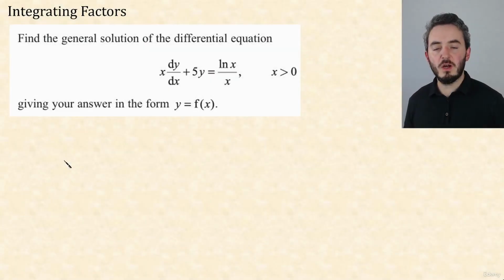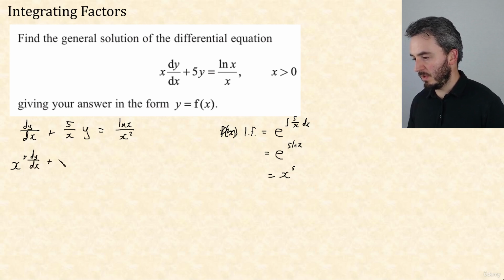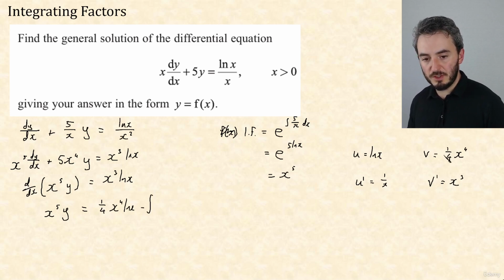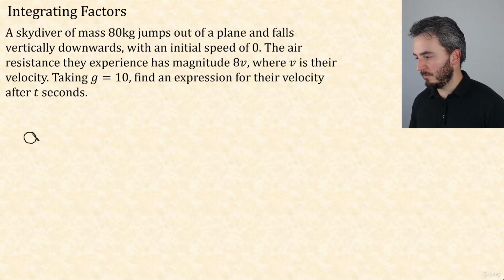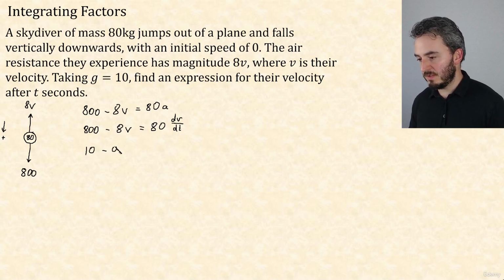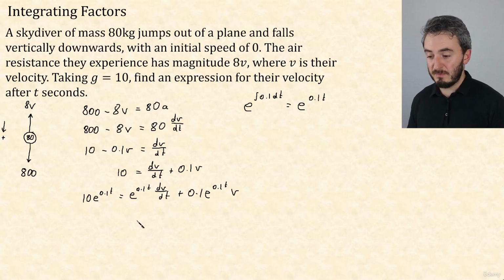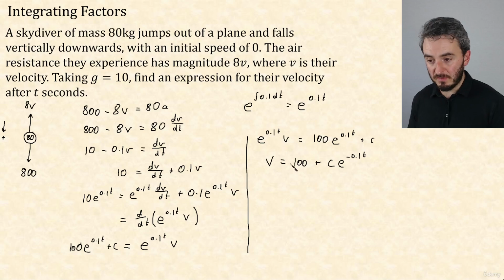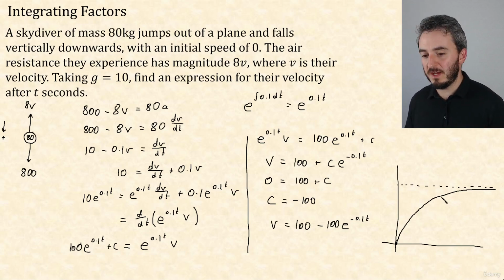84 - Integrating Factors Part 2 | CIE A Level Further Pure Mathematics 2 9231